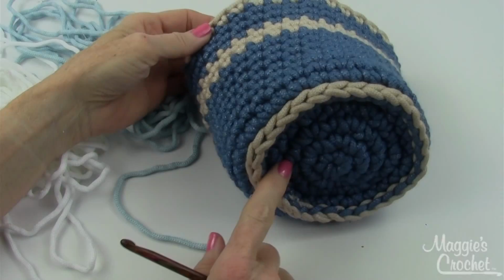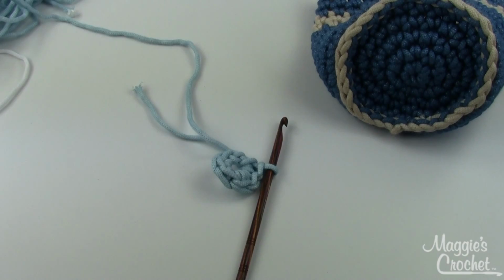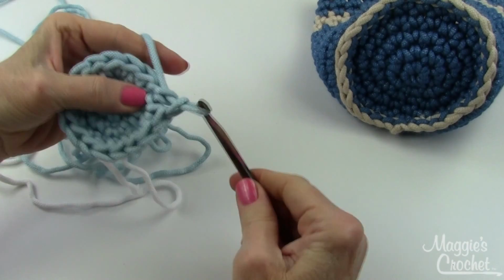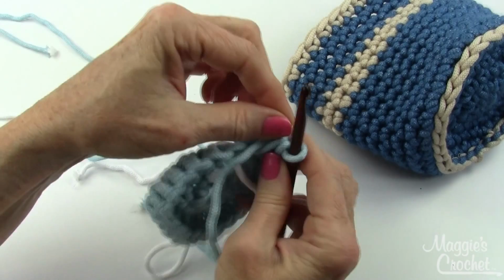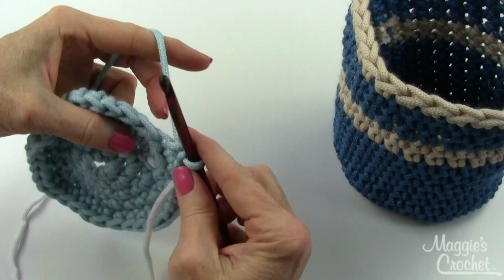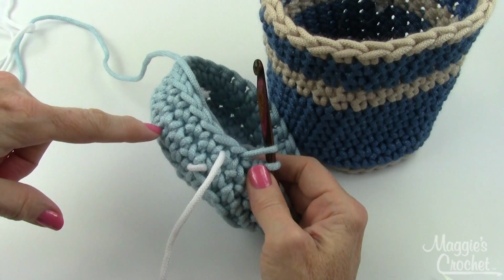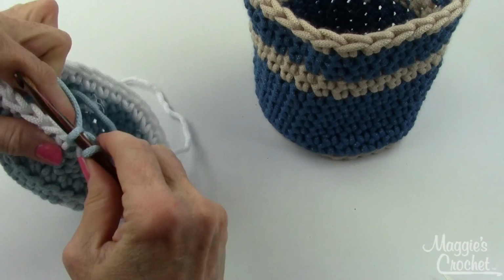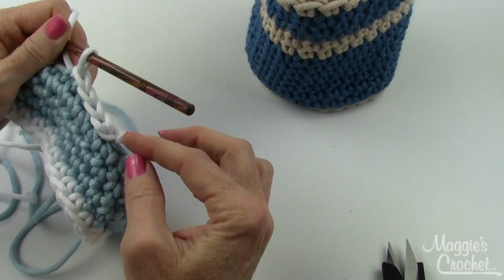Macrame Crochet Planter Cover Free Crochet Pattern - Right Handed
REQUESTS WELCOME!!!